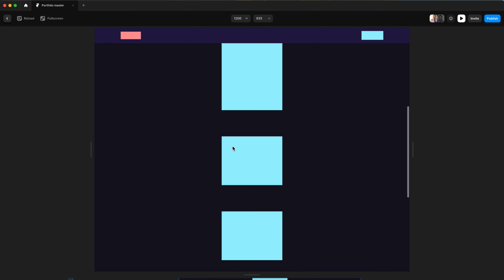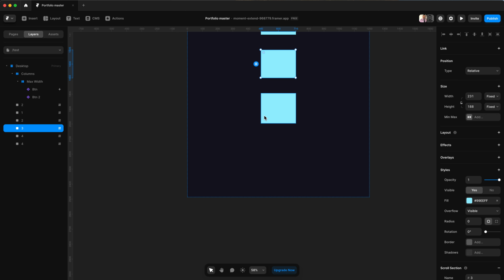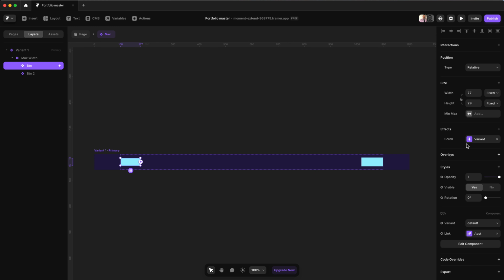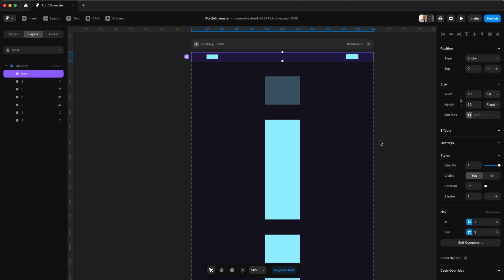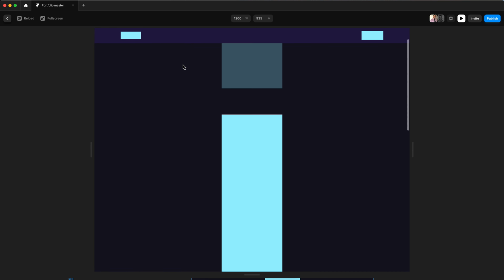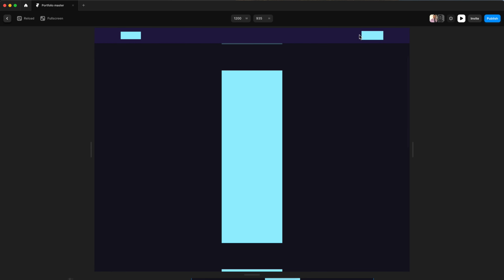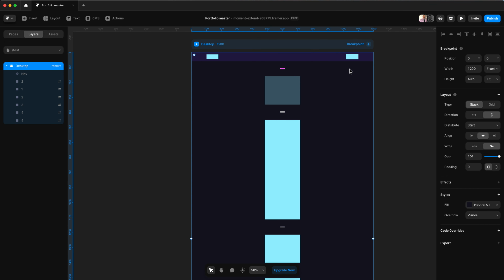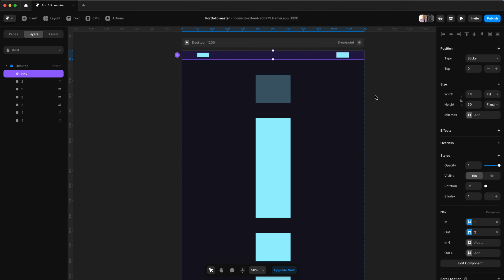Framer scroll effect variant issues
anyone knows what I'm doing wrong. I need help with the last part. please watch the video to show the issue.